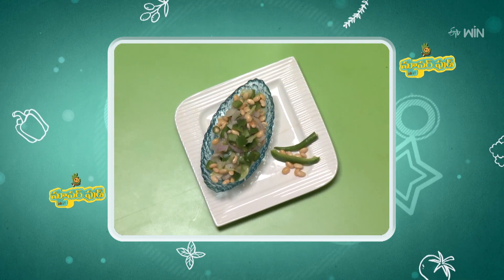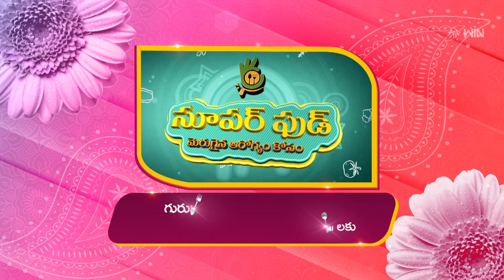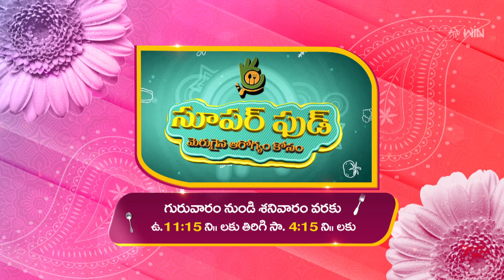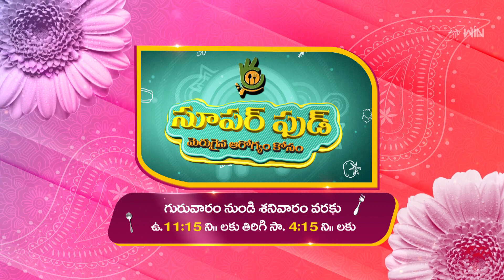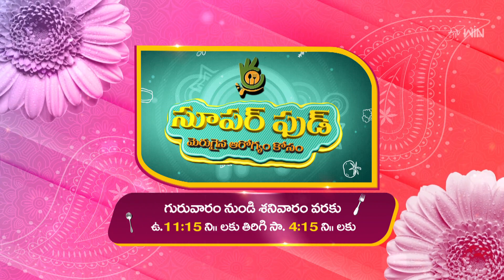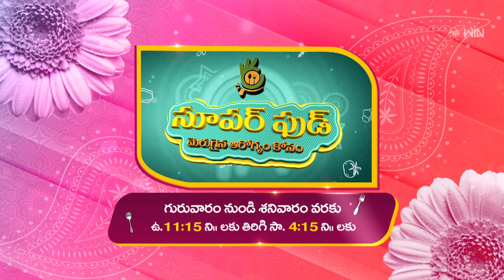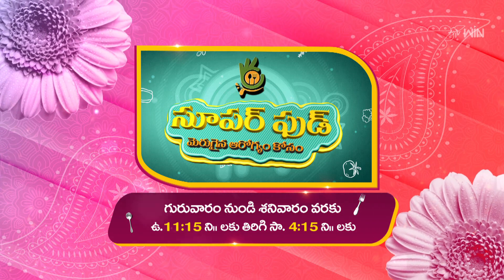Super Food | సూపర్ ఫూడ్ | Thu-Sat 11.15 AM | 18th Nov 2023 | Latest Promo